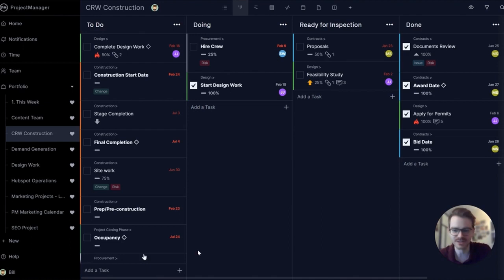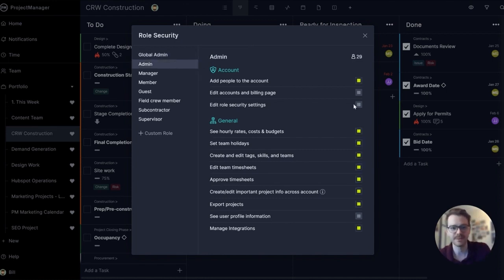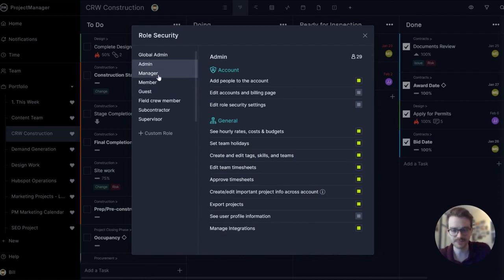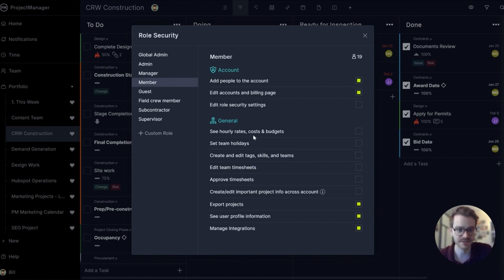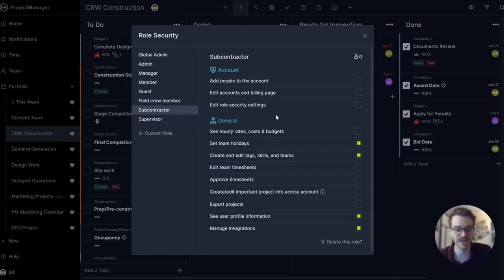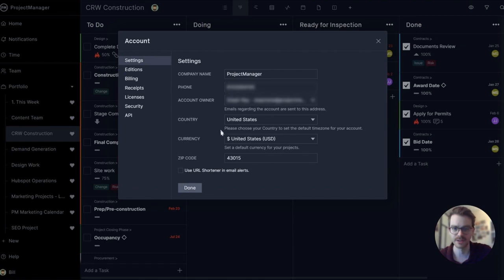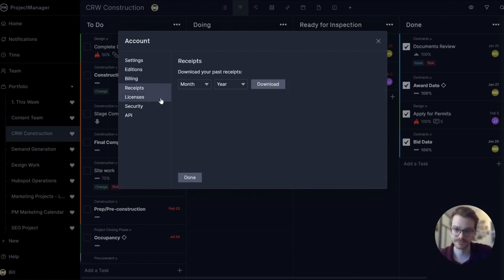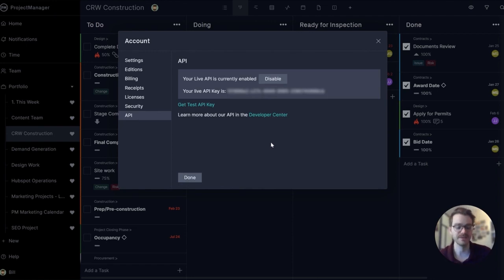Security & Advanced Account Settings — Setting Up Your Account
Learn how to set up your account securely to protect your data and customize your experience.